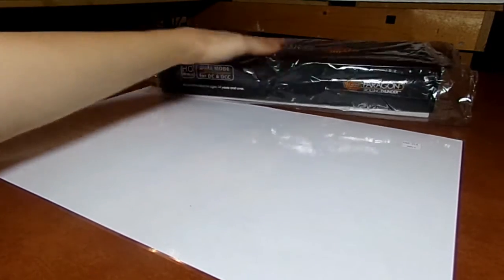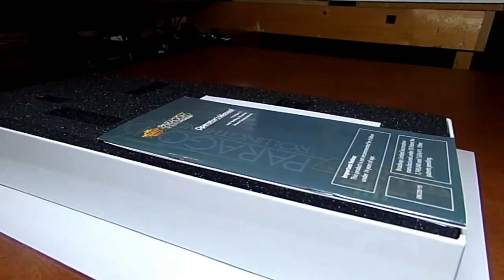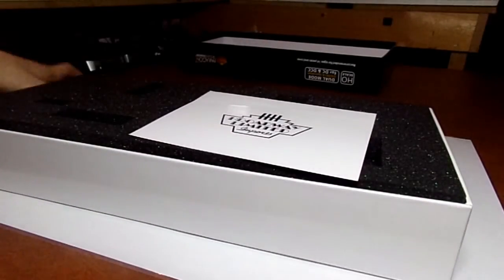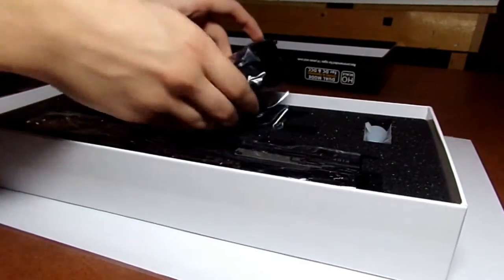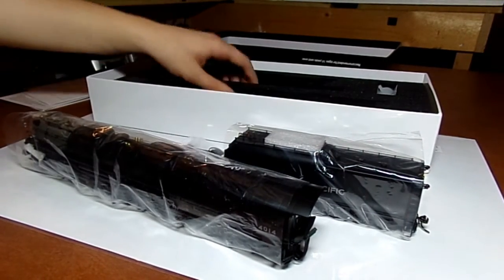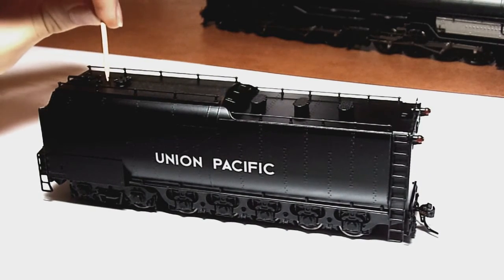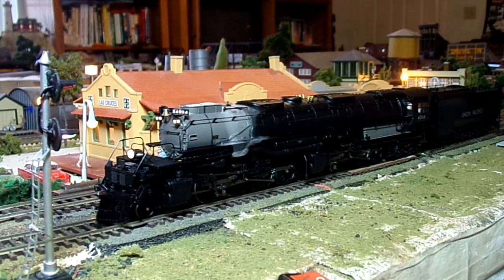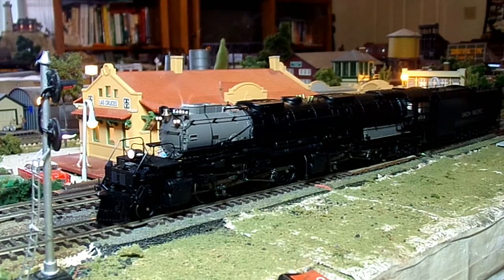Big Boy 4014 broadwaylimited | review